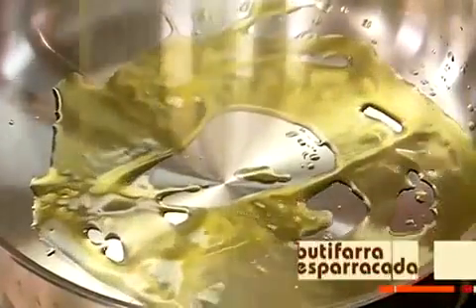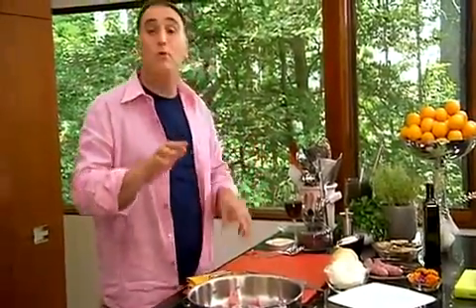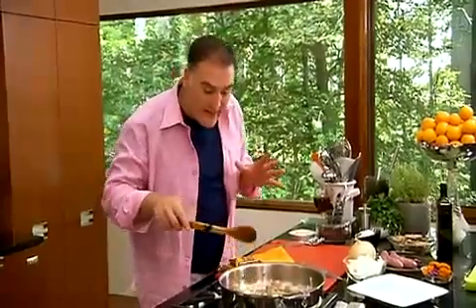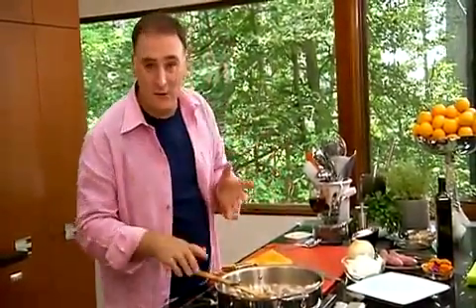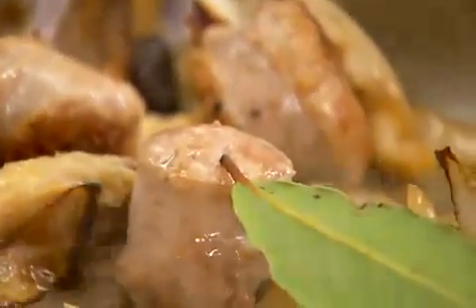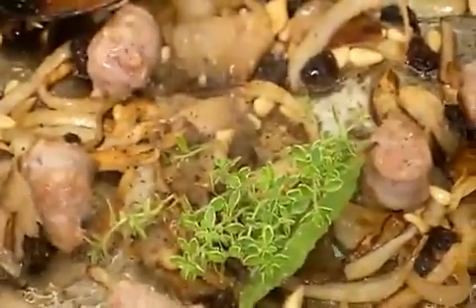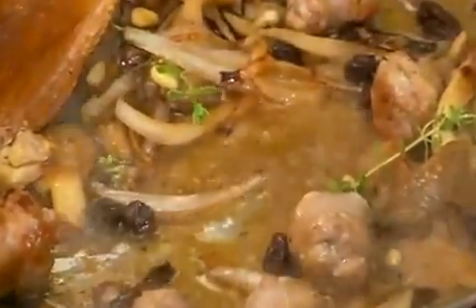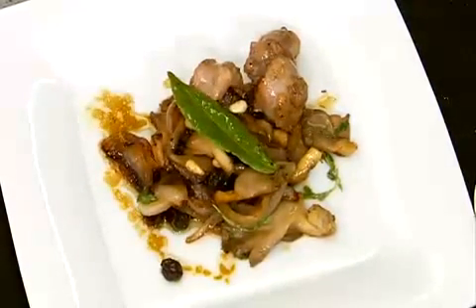DeSpaña/Made in Spain